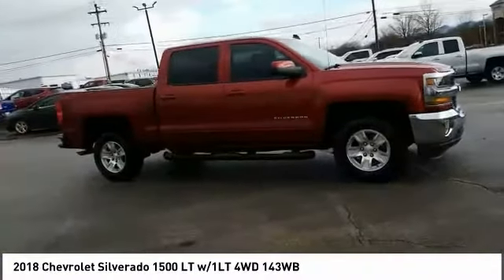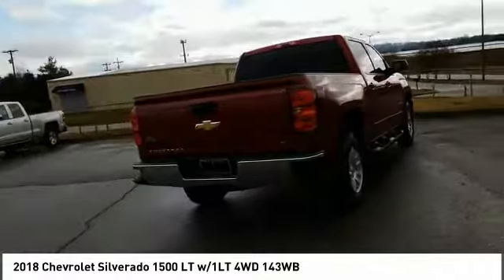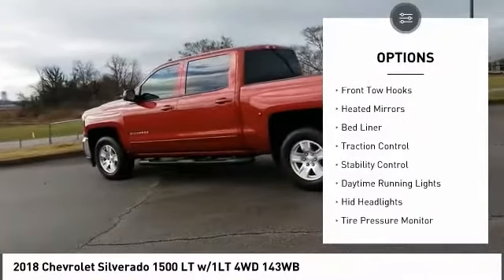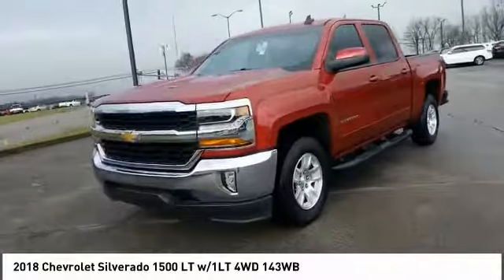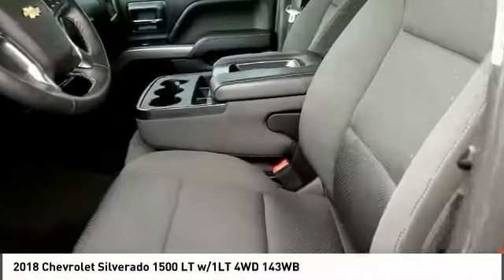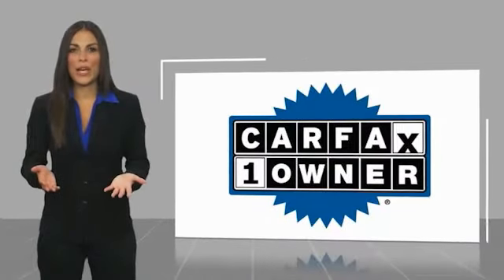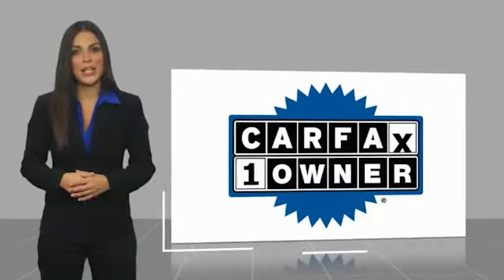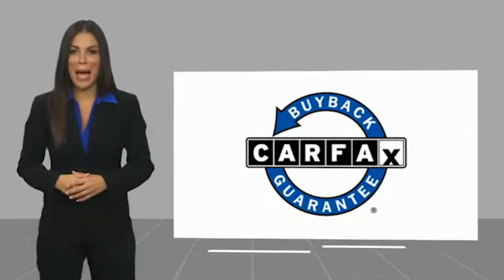2018 Chevrolet Silverado 1500 Alcoa TN 192619